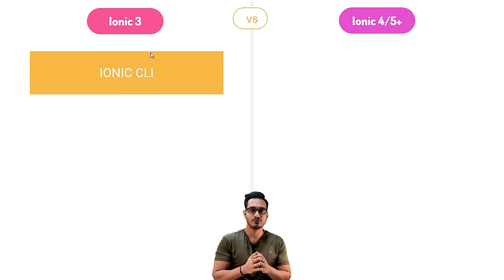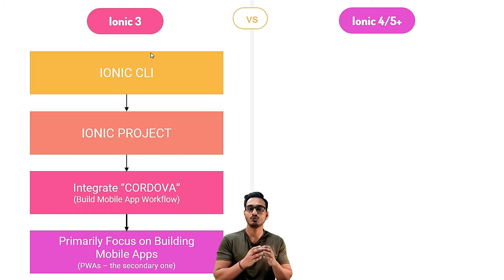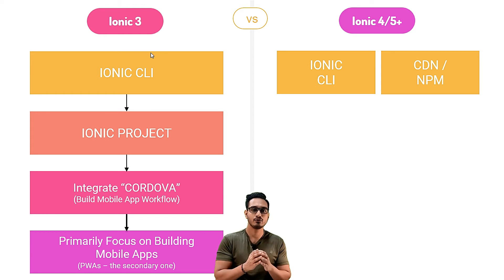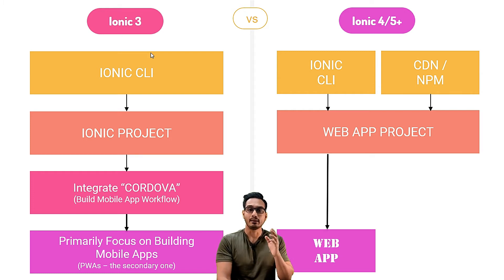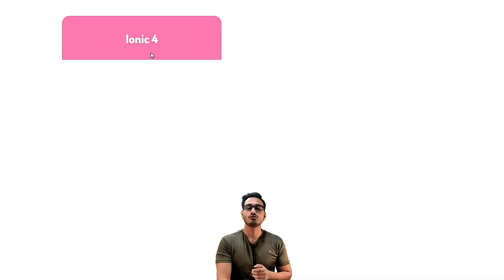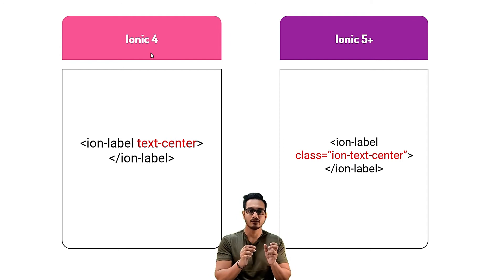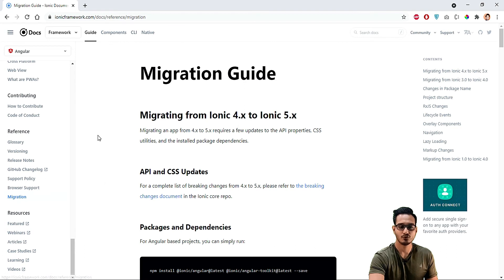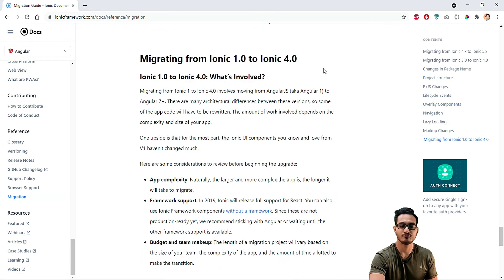Ionic 3 vs Ionic 4 vs Ionic 5+ | Learn about various Ionic framework versions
Ionic 3 vs Ionic 4 vs Ionic 5+ | Learn about various Ionic framework versions. This Video will clear all your doubts about differences between them.

New Udemy Course Launched! Title is "Ionic 5+: Beginner to Advanced - Build Food Delivery App".

► ABOUT COURSE
This course takes you from being a newbie(zero) to expert (advanced level) in making Apps, taking a very practice-orientated route.
At first you will gain all the basics knowledge along with that you’ll build an app to use main Capacitor plugins & some basics concepts about Ionic. In the basics of Ionic you’ll learn about its rich component library, how to fetch and handle user input, how to store data and access native device features and much more! After bagging all the basics, you'll build a realistic app (similar to Swiggy / Zomato / Uber-Eats) in this course.

You'll dive into all important Ionic components & concepts such as navigation, user input, native device features (e.g. camera, geolocation, call, contacts, local notifications, share etc.), storage, http, authentication!

And since building apps is only part of the fun, you'll of course also learn how to run your apps either in the browser, on an emulator or on your own device!

Here’s a quick rundown of what you are going to learn in this course?

- How to set up environment for Ionic projects in Windows & MAC &

- How to run native apps in Emulator, Simulator & real devices for both iOS & Android. Also, testing app in browser, with all debugging tools

- The basics about Ionic - How navigation works, how your project is structured and you use its rich component library

- How to use the many beautiful components Ionic provides

- How to use modals, alerts, toasts and many, many more useful UI components

- How to fetch and handle user input through inputs, text-fields, dropdowns, dialogs etc.

- How to authenticate users and access web servers to store & load data

- How to work with different Capacitor plugins for PWAs & Native Mobile Apps (using Capacitor v2 & Capacitor v3 also)

- Clean Coding Practice along with App Styling & theming

- & many more

Finally, you'll learn how to configure your app and publish it to the App Store or Google Play Store (or as a progressive web app).

Does this sound great?

I can't wait to welcome you in this course! :)